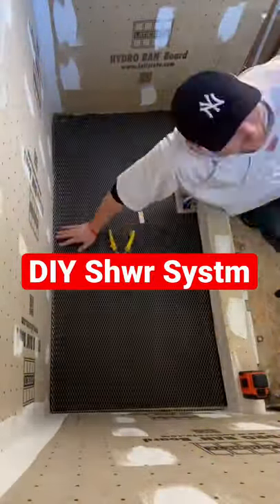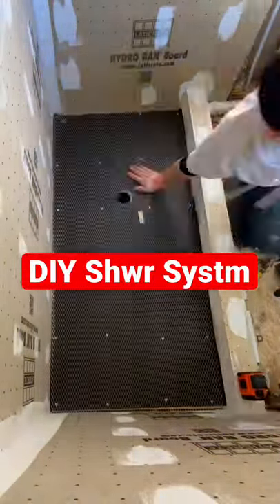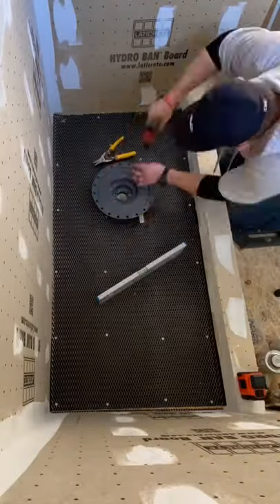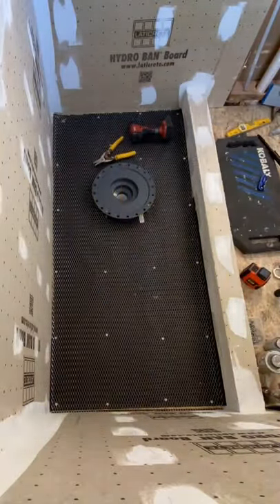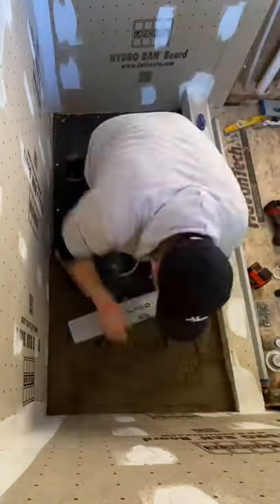How to do a Laticrete shower pan. Sheet membrane.